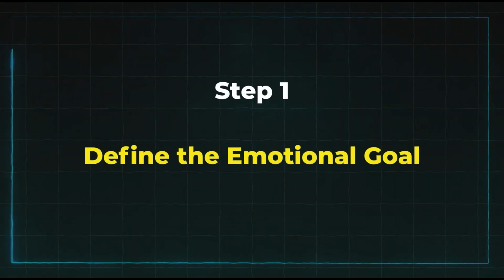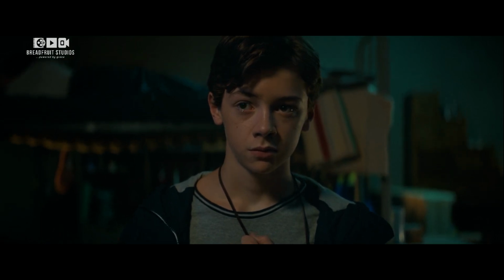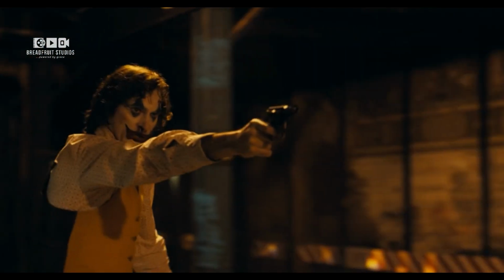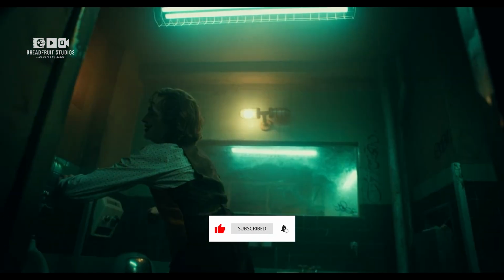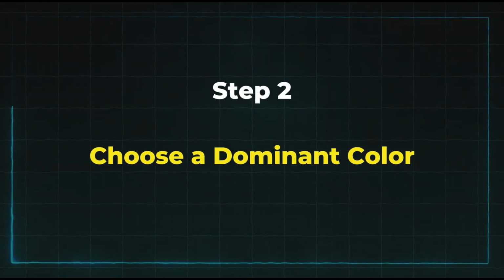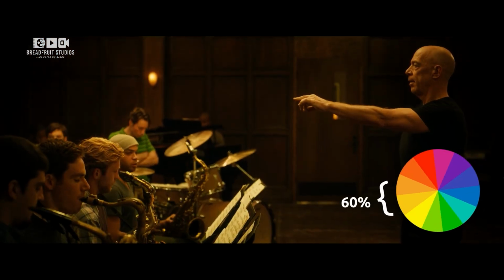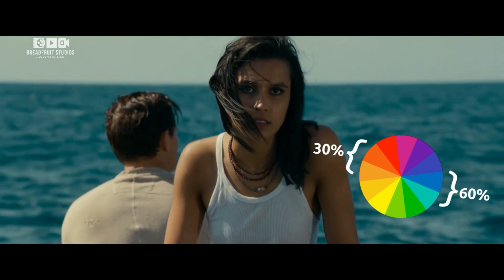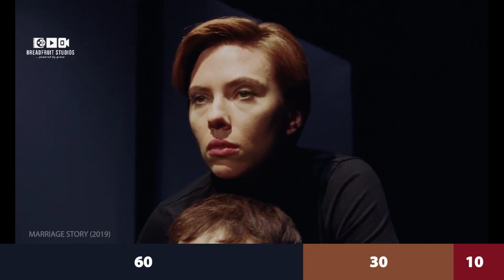The Color Strategy Filmmakers Use: A Simple 3-Step System for Emotional Storytelling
Want to know how great filmmakers choose the perfect color palette for their films? In this episode, we break down a simple 3-step system that real directors, cinematographers, and production designers use on set—before a single frame is shot.

🎬 Whether you're planning lighting, costumes, or a final color grade, this color workflow will help you build emotional, cinematic visuals with clarity and intent.

🔍 You’ll learn:
– How to define the emotional tone of a scene
– How to choose a dominant color that drives mood
– The 60-30-10 Rule for supporting colors (with examples from Furiosa, Joker, Dune, Mad Max, The Matrix, and more)

🛠️ Tools we recommend:
– Your own stills for pre-visualizing

📽️ Case Studies:
– Marriage Story (emotional fragility)
– Joker (psychological contrast)
– Dune (mood & worldbuilding)
– Furiosa (intensity through palette)
– 1917, The Silence, Matrix Revolutions, and more.

👉 Color Theory for Filmmakers—Master Hue, Saturation, and Value FAST

CHAPTERS
00:00 - Introduction
00:27 - Step 1: Define the Emotional Goal
01:54 - Step 2: Choose a Dominant Color
02:46 - Step 3: Add Supportive Colors (The 60-30-10 Color Rule)
04:11 - Practical Examples from Film
06:20 - Final Tips